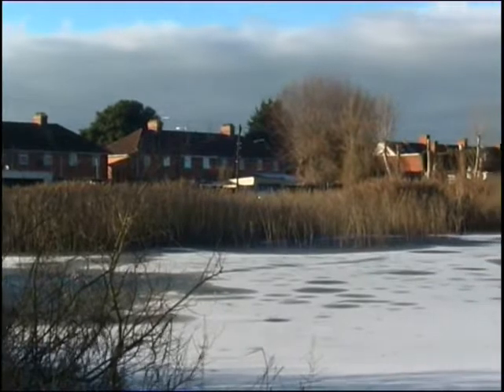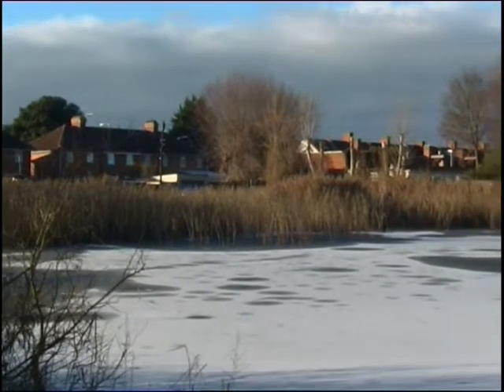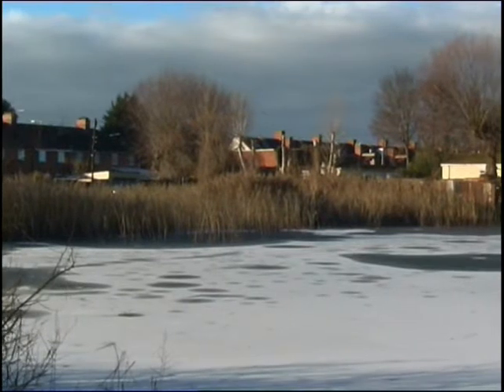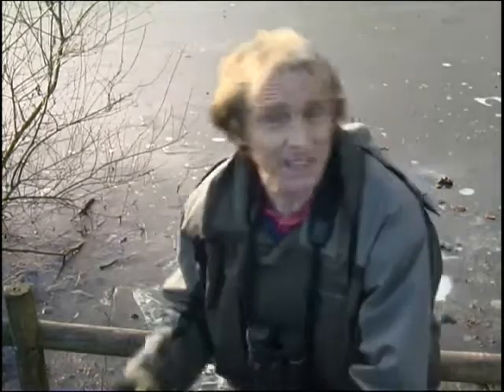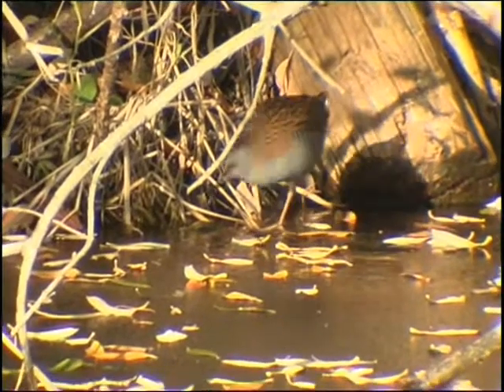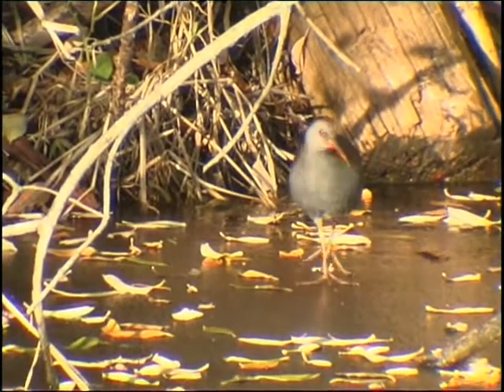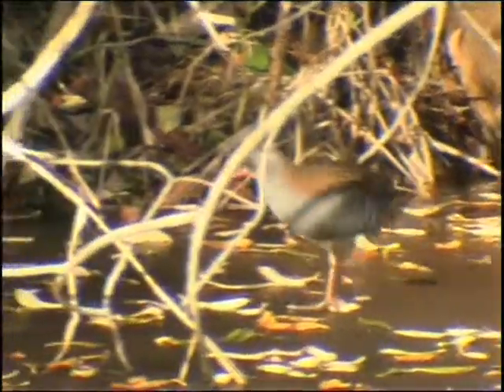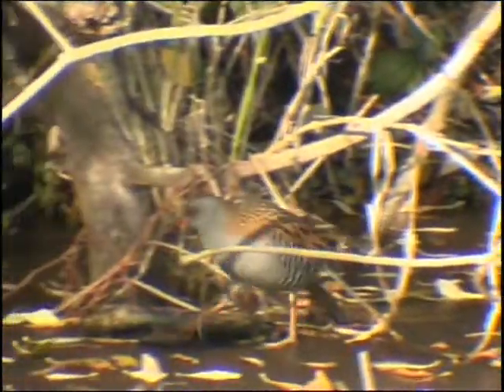HUNTSWORTH BASIN - WATER RAIL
CLIP FROM SECOND SERIES, INCLUDES INFO ON AREA AND WATER BIRDS.